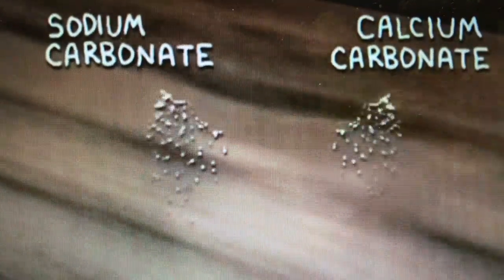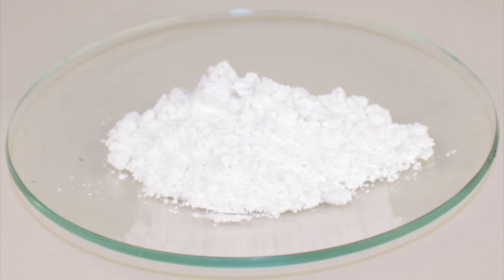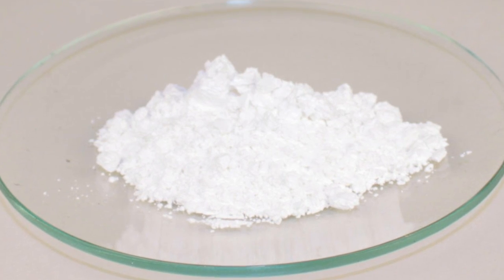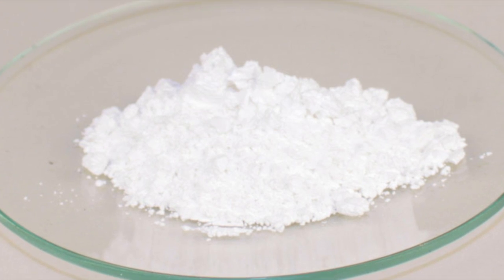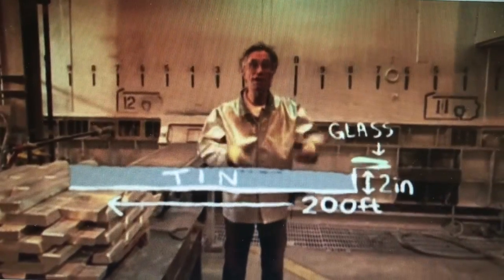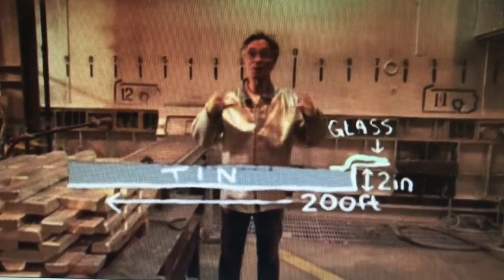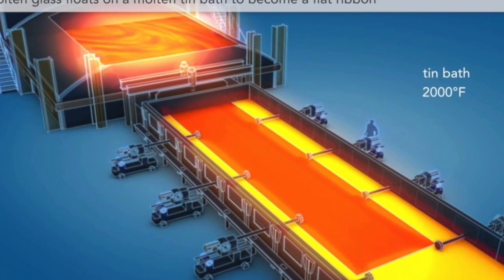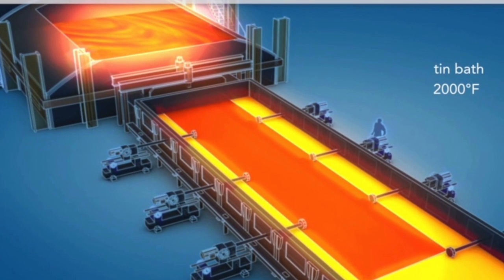Magic of Materials Project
Julia Lindblom and Gina Rossetti